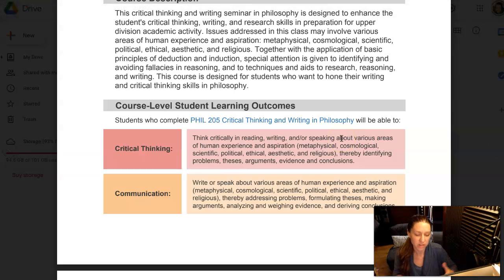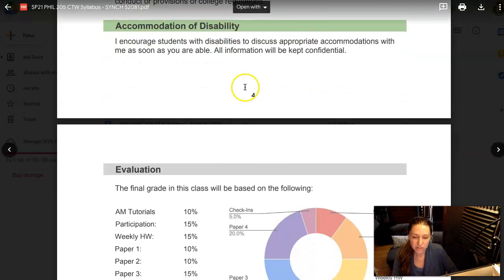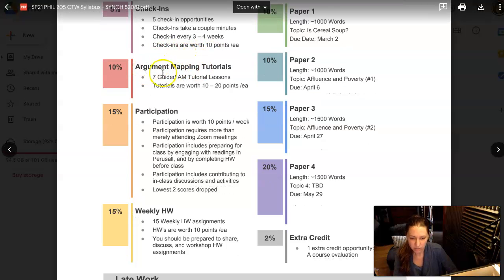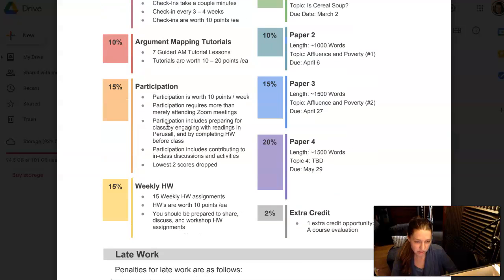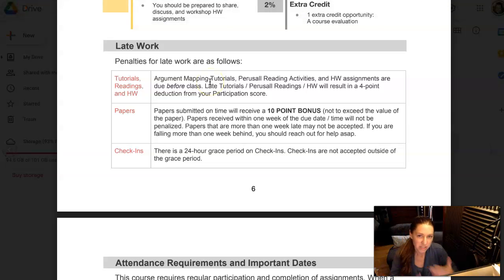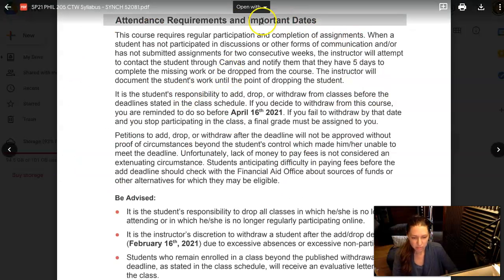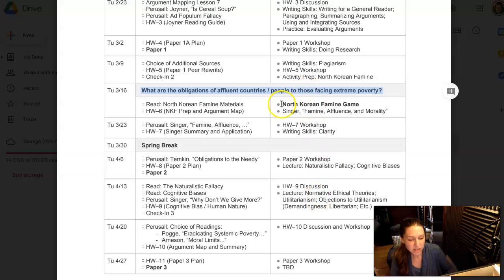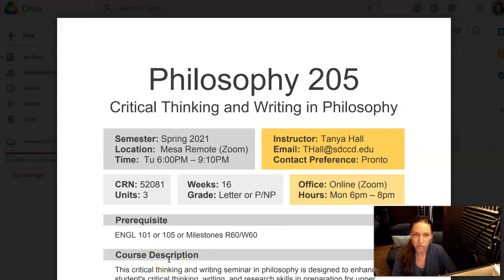SP21 Phil 205 SYNCH Syllabus